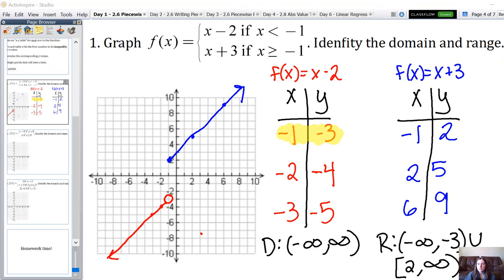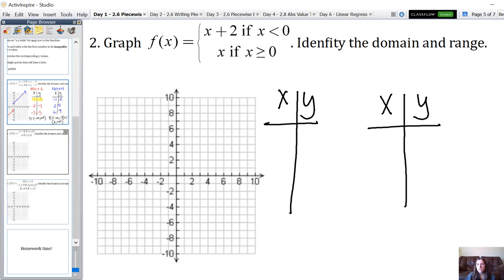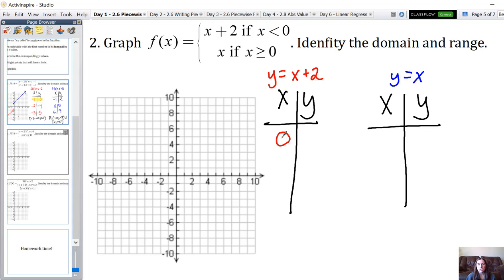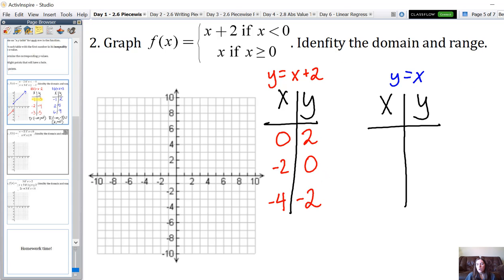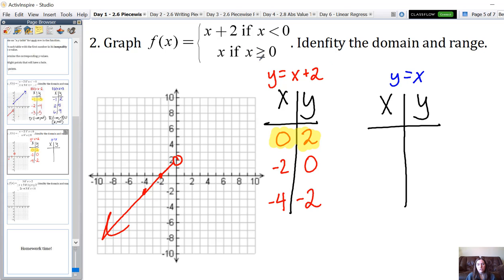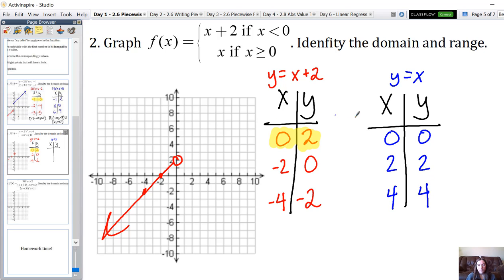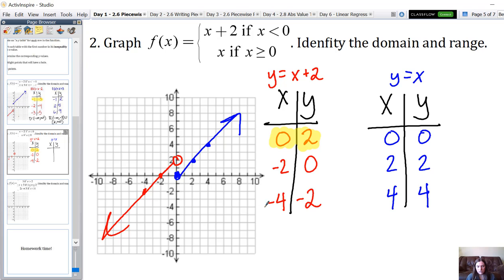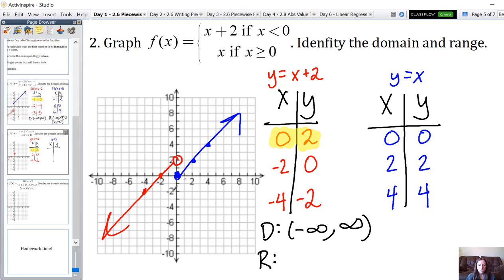2.6 - Graphing Piecewise Functions with Two Lines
Graphing piecewise functions with two lines.